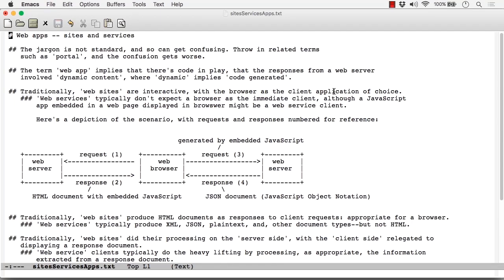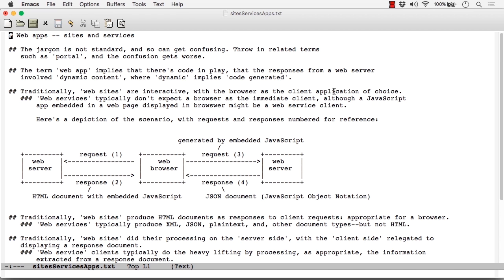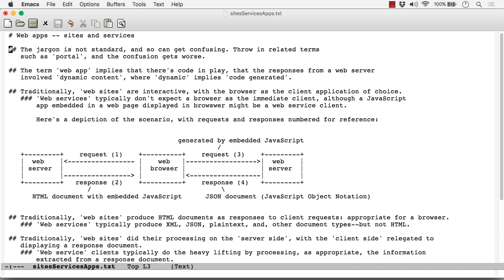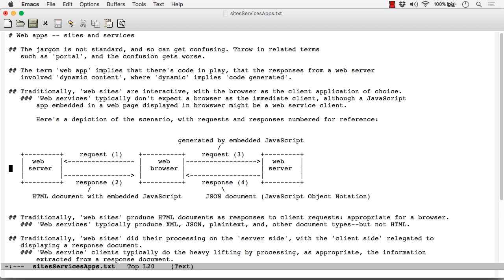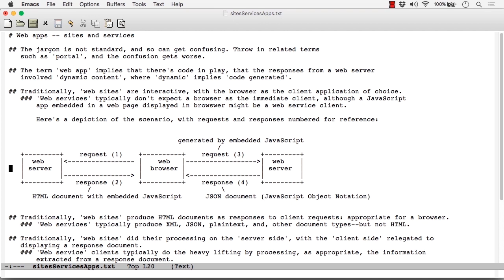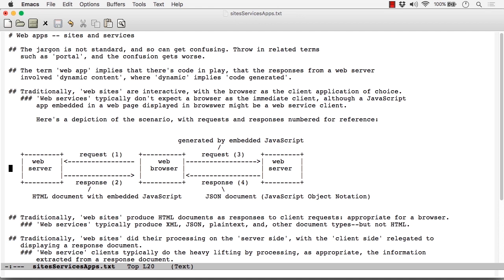06 Clearing Up The Jargon